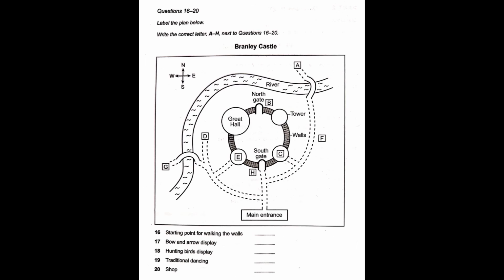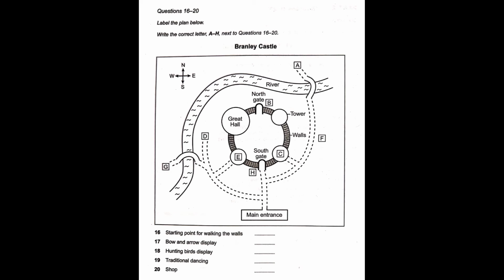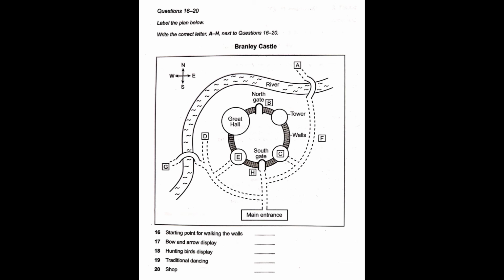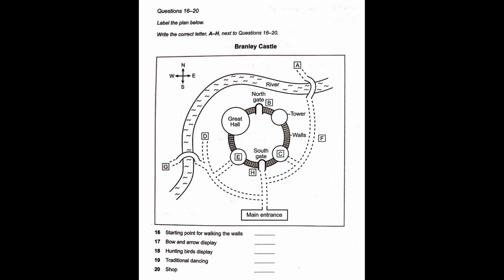Listening Practice Section-2 (Branley Castle)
IELTS Listening Practice Section-2( Visit to Branley Castle) with answers.
Best tips and techniques. Get your desired band score in IELTS Listening.

Your Guide to Success! Allwest English Classes.
Smash your IELTS goal and unlock your English potential with
Allwest English Classes !